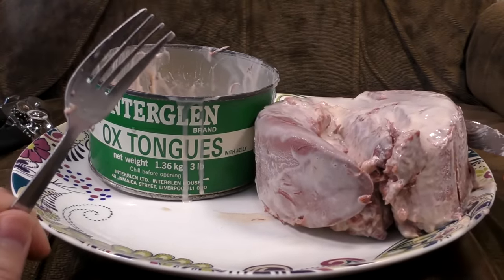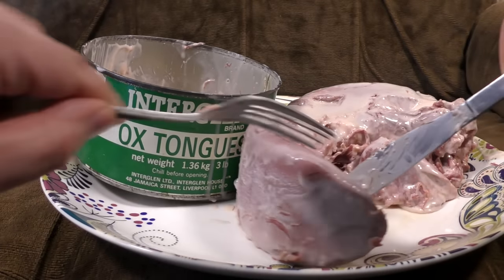50-Year-Old Ox Tongue | Ashens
This cow's been dead since 1968, but its tongue lives on. That's a thing innit.
Think you've never tried tongue? You've probably had plenty mixed in with hot dogs etc. Yum!